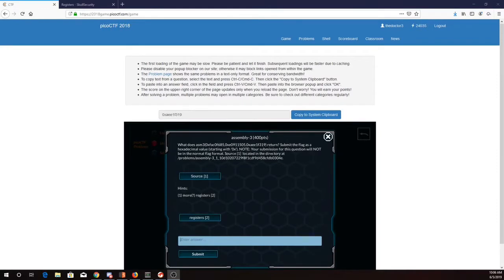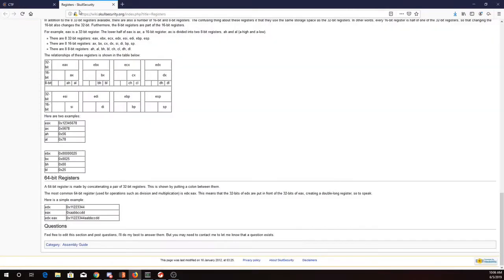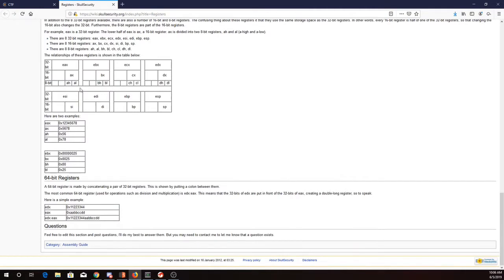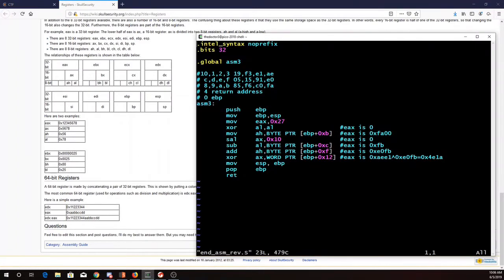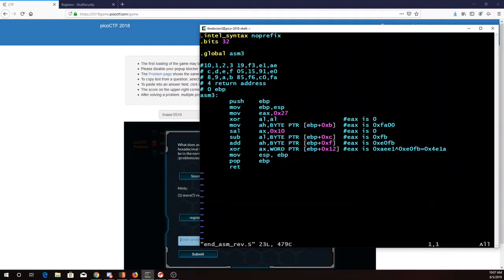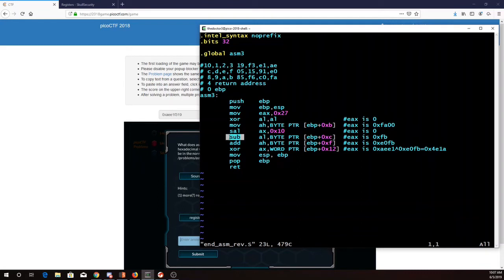pico2018 assembly 3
intel assembly